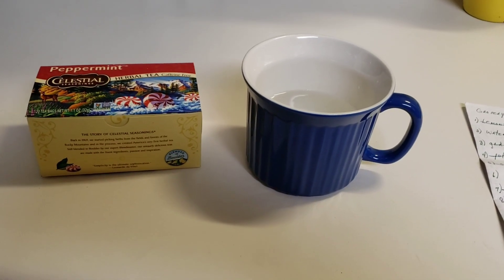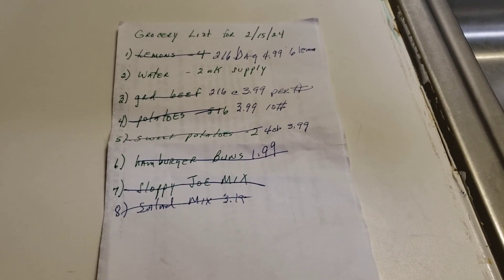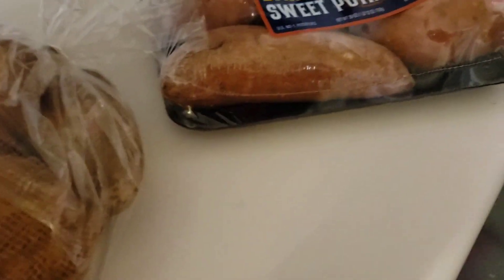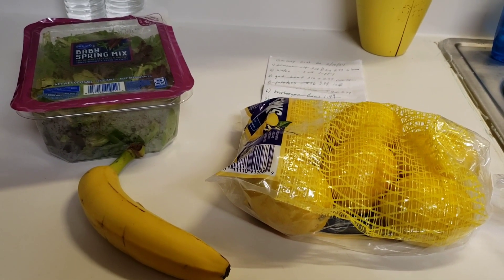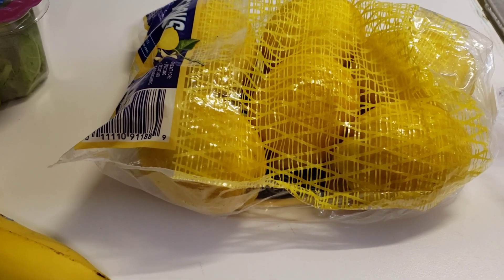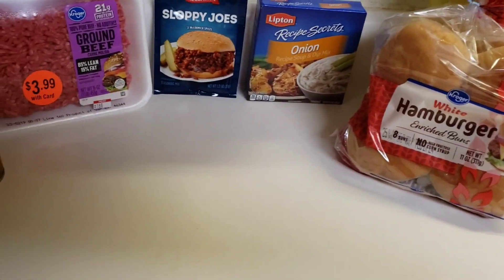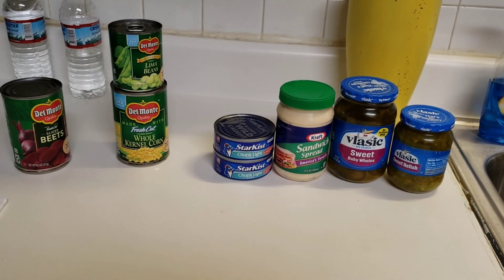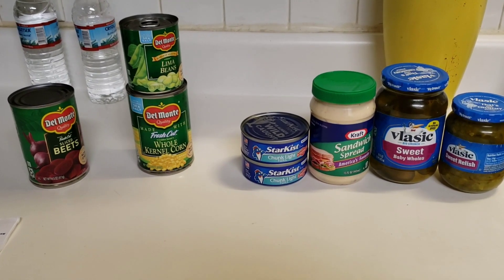On My Way To Saving $50,000...My Eight Year Plan...Budgeting Is Key!!!